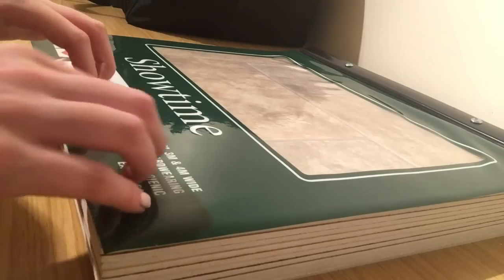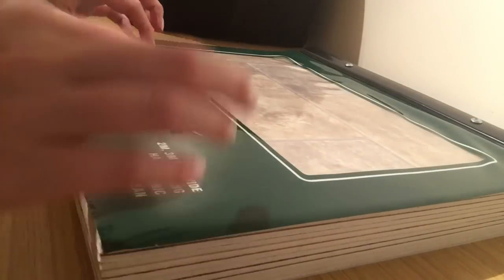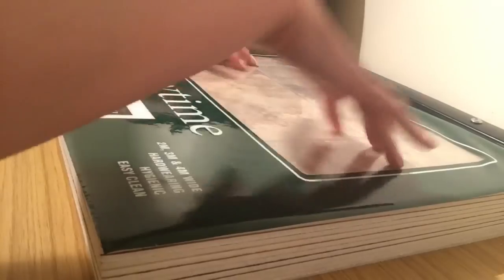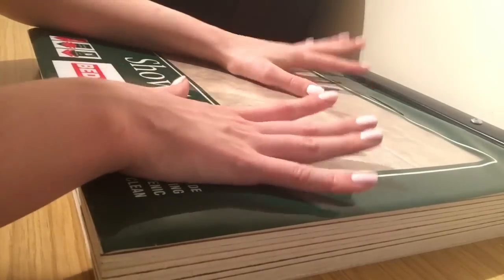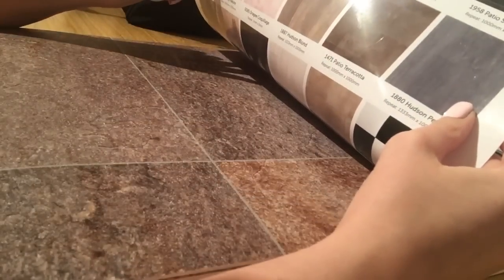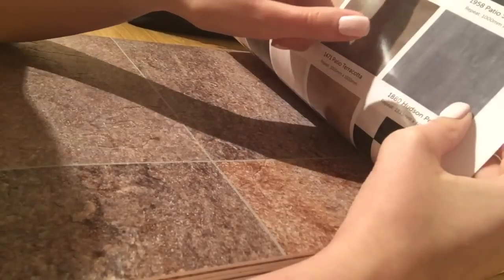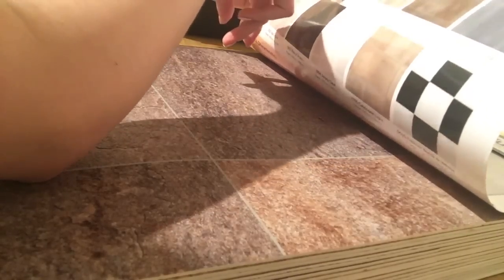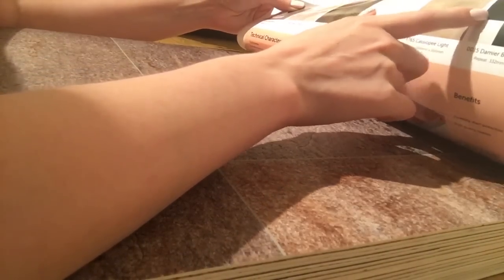ASMR Flooring Sample Book Tapping and Whispering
ASMR video tapping on different flooring textures and whispering about the different designs, hope you enjoy :)